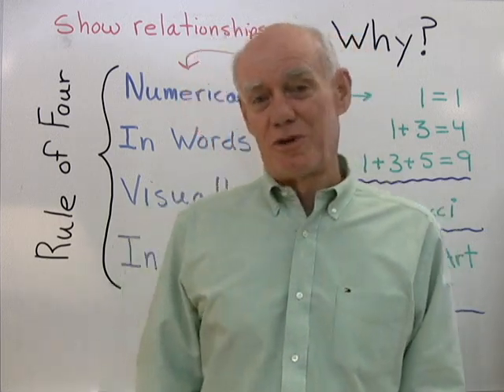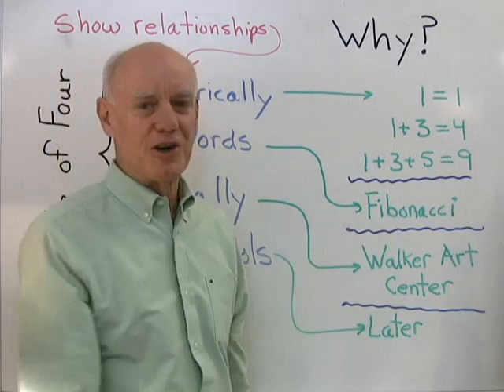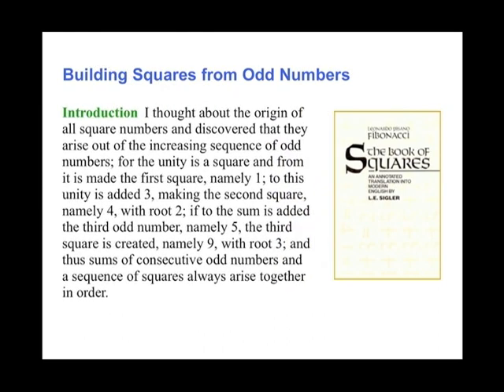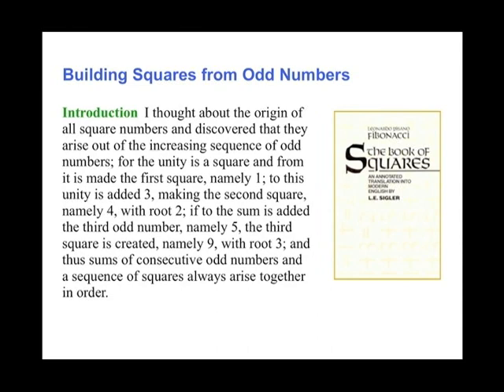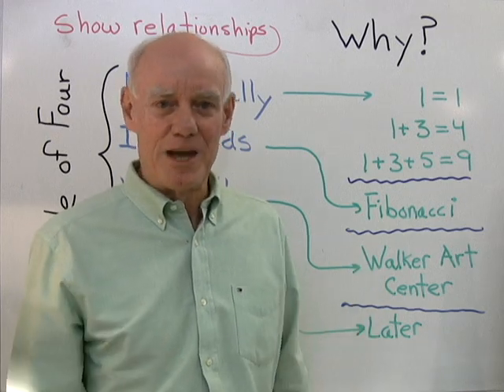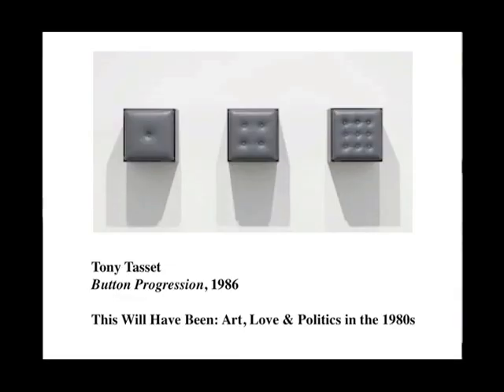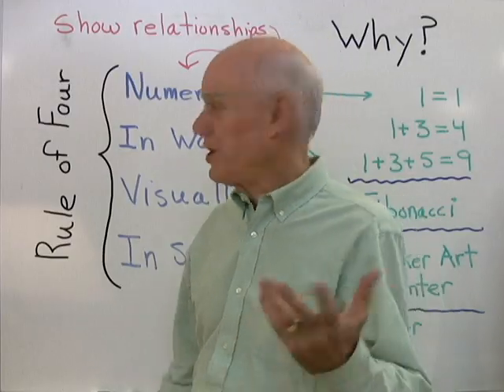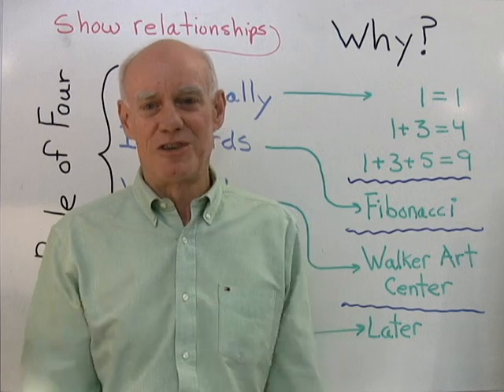The Rule of Four: Four Ways to Represent a Math Idea | Take Five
Every mathematical idea can be represented four ways: numerically, in words, visually, and in symbols. In this Take Five video we use one pattern, the sum of consecutive odd numbers, to show all four, with a stop at Fibonacci's Book of Squares and a piece of art from the Walker Art Center that turns out to be the same idea in visual form.

⏱ Chapters
0:00 The Rule of Four
0:54 Fibonacci and the Book of Squares
2:12 The same pattern as artwork: Tony Tasset, Button Progression (1986)
4:06 Why it matters

MathTV.com is a 501(c)(3) nonprofit. Every video is free.